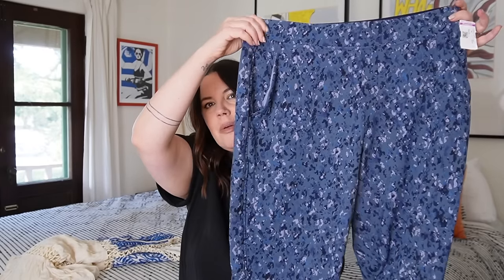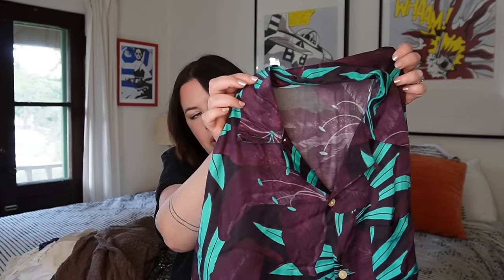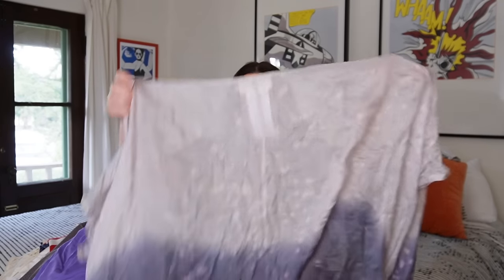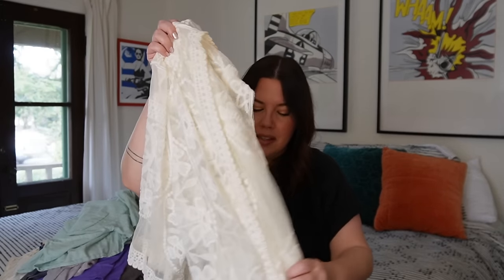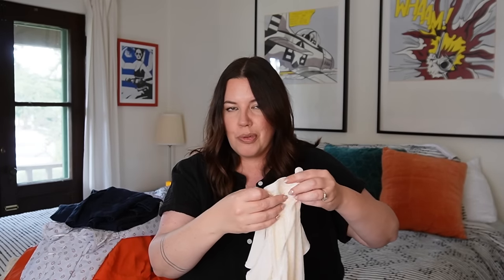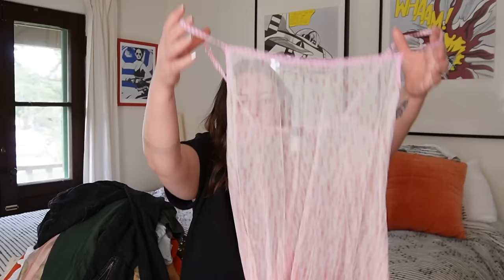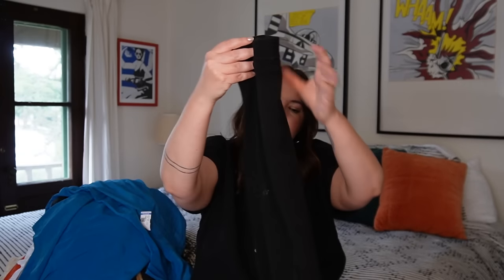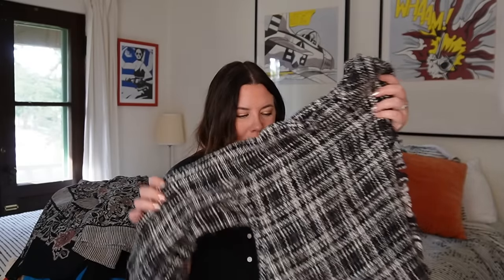$1,000 Profit and Good Vibes at the Goodwill Bins - Finds to Resell on Poshmark and Ebay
A big grail, and other great BOLO and Bread and Butter finds to resell on Poshmark and eBay!